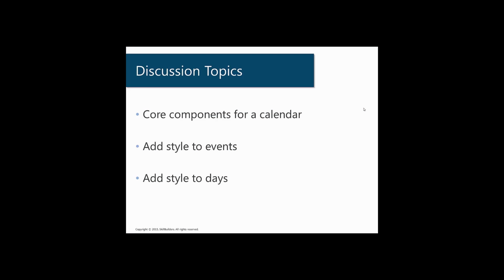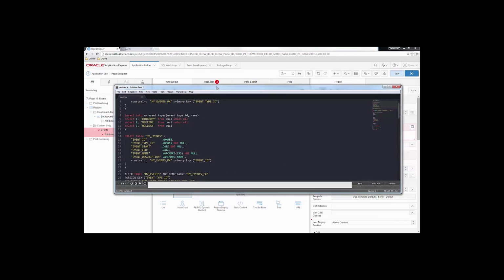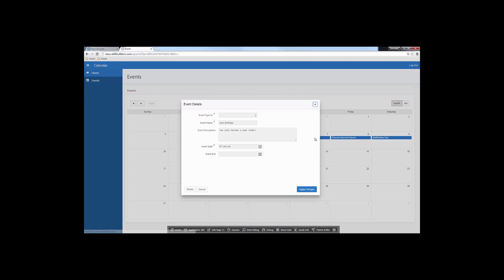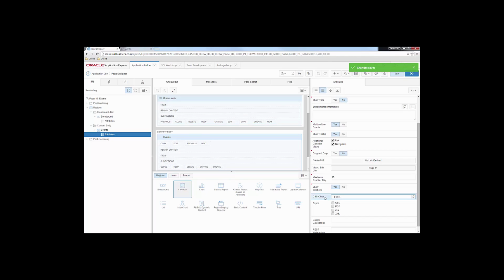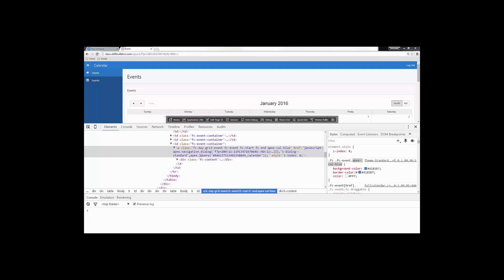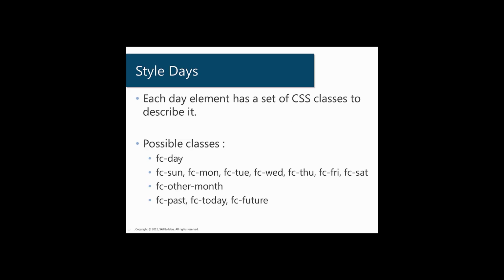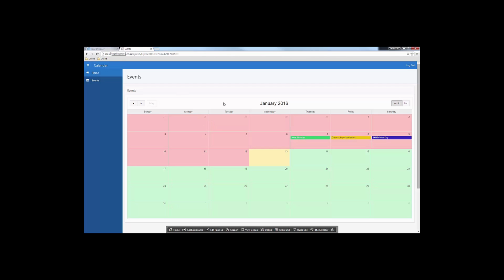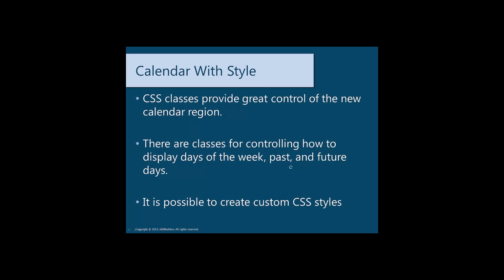How to Customize Calendars in Oracle APEX 5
Watch Oracle Certified Expert Tyson Jouglet demonstrate how to customize calendars in APEX 5 in this free tutorial from SkillBuilders.com.  Tyson’s focus in this presentation is how to control the aesthetics of your calendar to provide helpful visual queues for your calendar users.  Tyson will be using the new calendar region in APEX 5 for this tutorial.